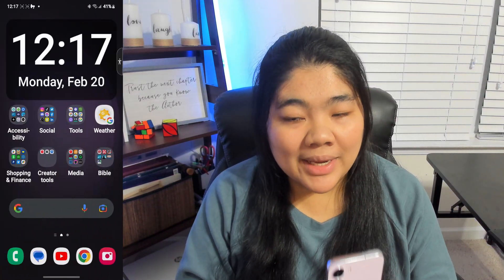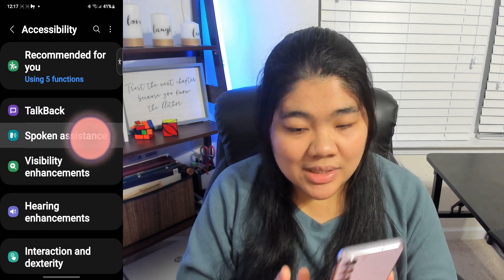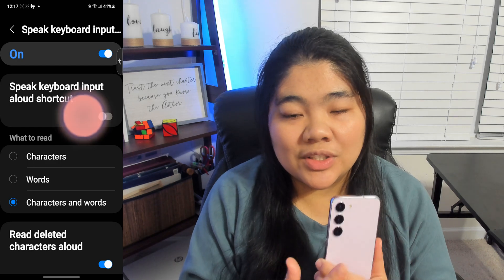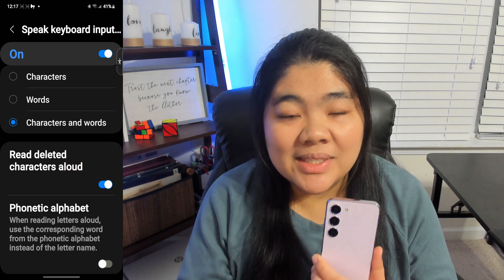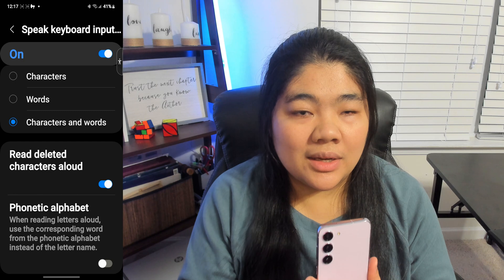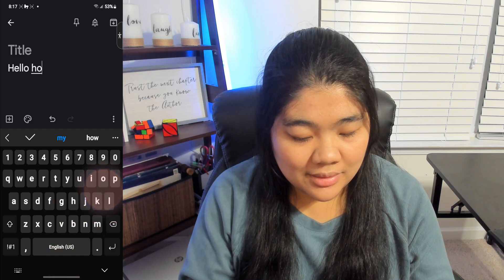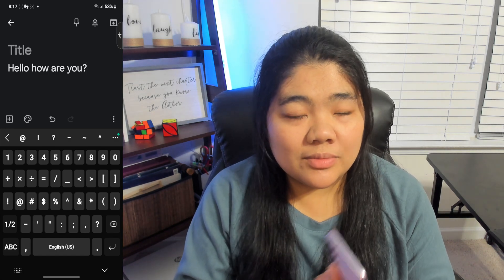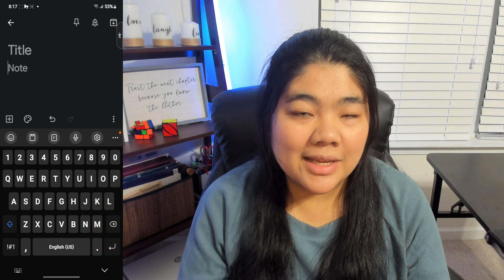Samsung Keyboard can read what you type (keyboard echo) - Quick Accessibility Tips (QAT) Episode 5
Quick Accessibility Tips Episode 5 - If you use the Samsung keyboard, you can have it read what your are typing. It can do characters, words, both, and tell you what you are deleting as well. It can be very useful especially when you're visually impaired. Try it out and let me know what you think!

Idea Submitted by Hussain!